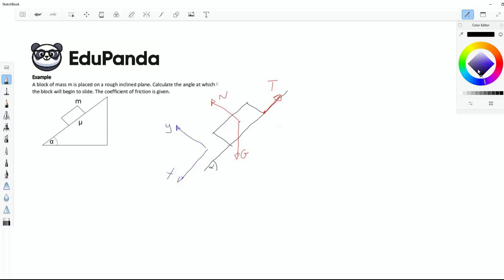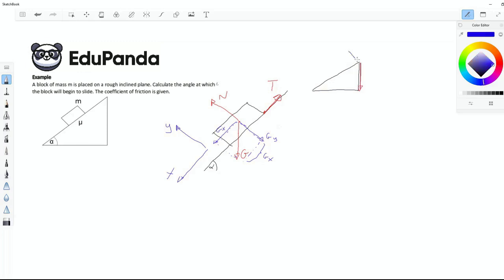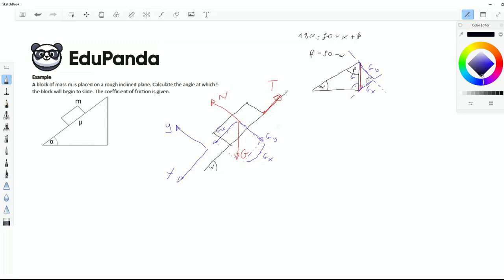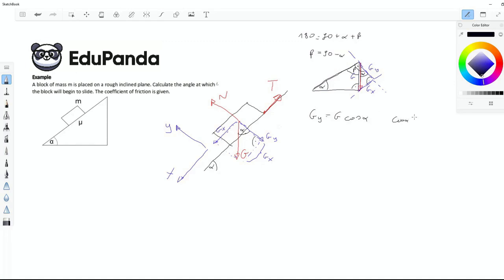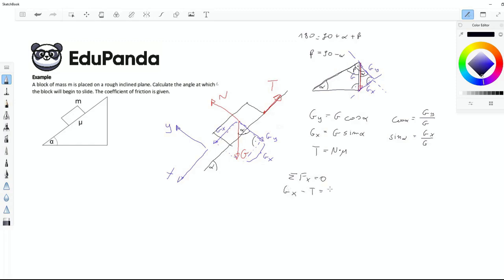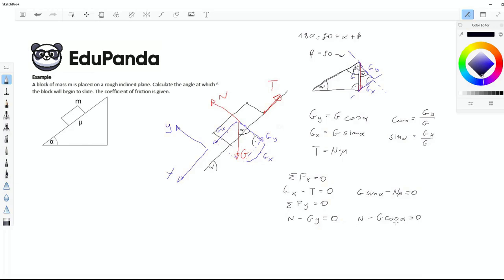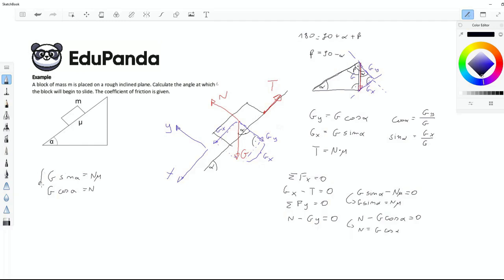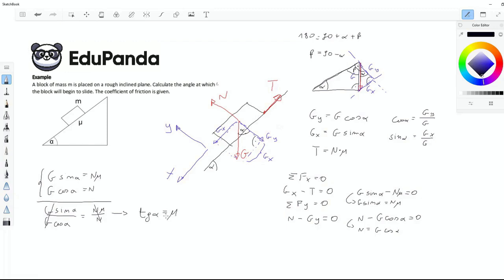Block on an Inclined Plane — Find angle of Sliding | Statics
A block of mass m rests on a rough inclined plane. At what angle α will it start to slide, if the coefficient of friction is μ? In this video we build the free-body diagram step by step, choose a coordinate system aligned with the slope, decompose the weight into components — and show an intuitive way to mark the angle α (without memorising formulas blindly). The result is elegant: tan α = μ, so α = arctan(μ). The mass m drops out completely.

What you will learn:
• Forces on a block on a rough incline: weight G, normal reaction N, friction T
• Why friction acts opposite to the direction of impending motion
• A plane-aligned coordinate system (x along the slope, y perpendicular)
• Decomposition of weight: Gx = G sin α, Gy = G cos α
• An intuitive method for finding α when resolving forces (not just “learn by heart”)
• Coulomb friction: T = N · μ at the limit of sliding
• Equilibrium: ΣFx = 0 and ΣFy = 0 → tan α = μ
• Why mass m is not needed to find the critical angle

Key result:
tan α = μ  →  α = arctan(μ)

Chapters (Timestamps):
0:00 – Introduction: planar system with friction
0:05 – Problem statement: block on a rough incline, find angle α, given μ
0:24 – Free-body diagram: weight G, normal N, friction T
1:23 – Coordinate system aligned with the inclined plane
1:54 – Decomposing G; intuitive method for the angle α
4:29 – Gx = G sin α, Gy = G cos α
5:22 – Friction T = Nμ; equilibrium equations ΣFx = 0, ΣFy = 0
6:44 – Solving the system: dividing equations side by side
7:51 – tan α = μ; mass m cancels out
8:12 – Final answer: α = arctan(μ)
8:26 – Tutoring & more tasks on edupanda.org